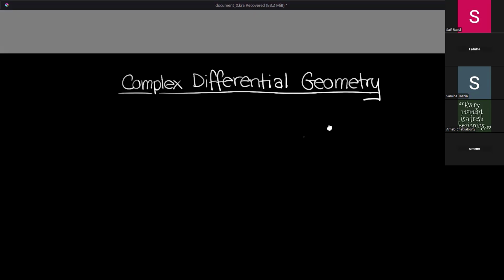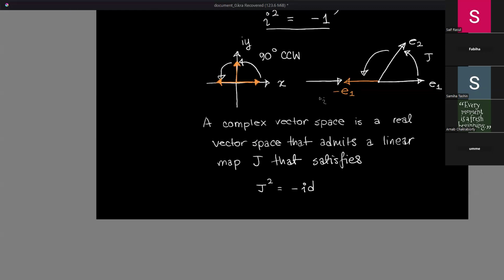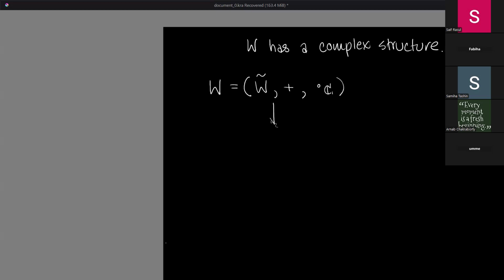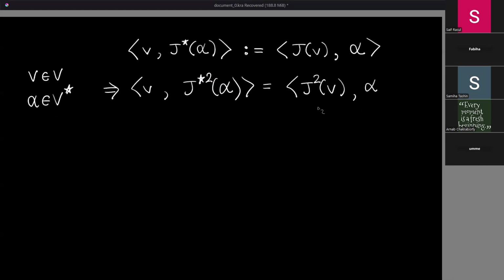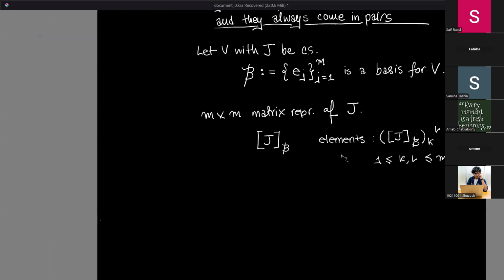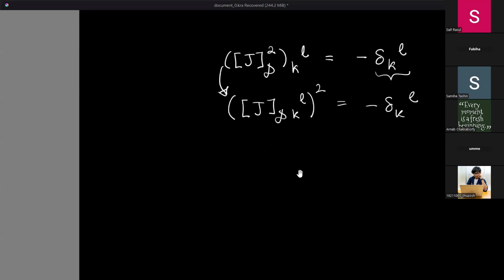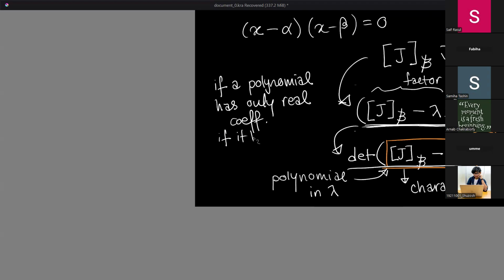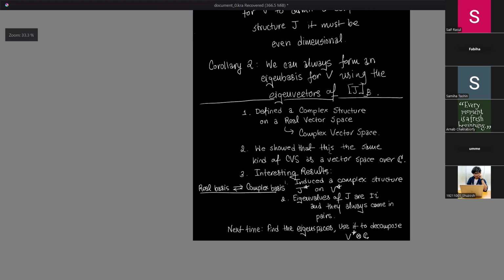Lecture 3 | Complex Structures on Vector Spaces | Saif Ar Rasul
Lecture 3: Complex Manifolds and Complex Structures On Vector Spaces